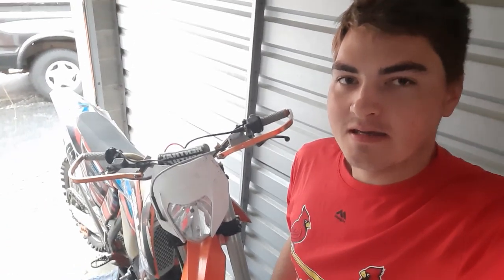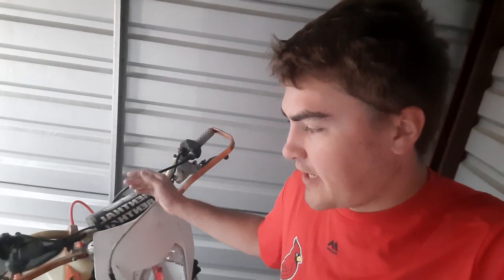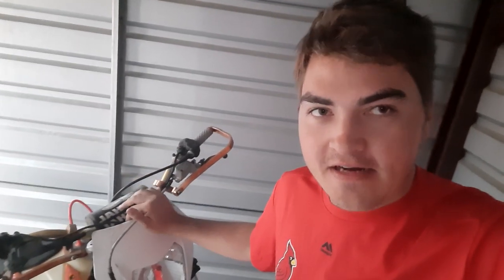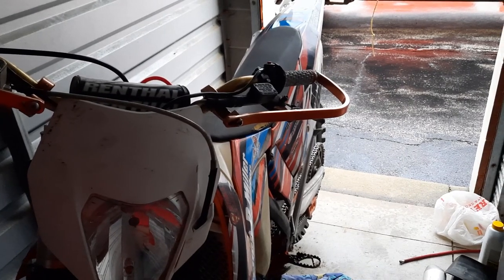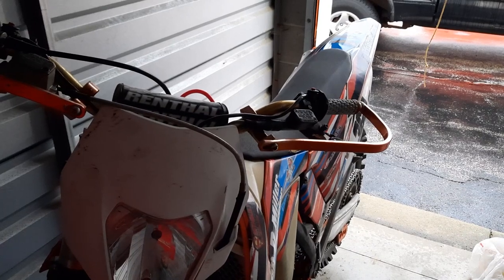First Race On The 300! - Vlog #3